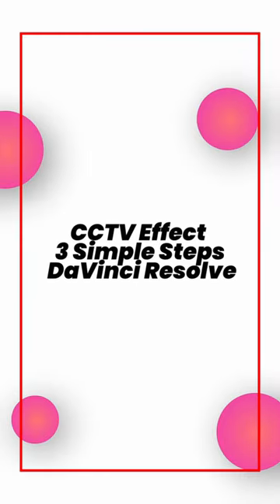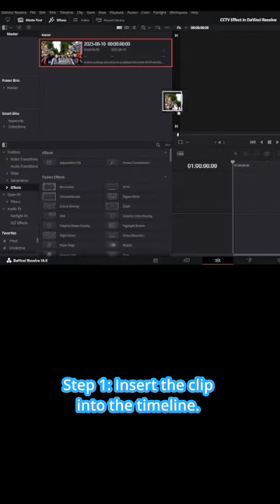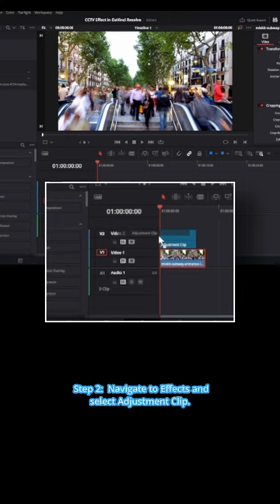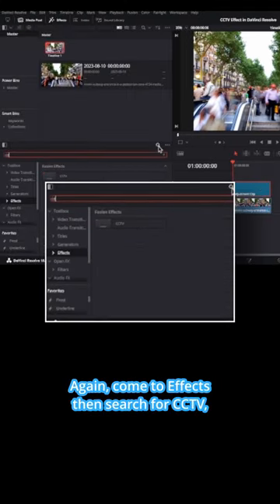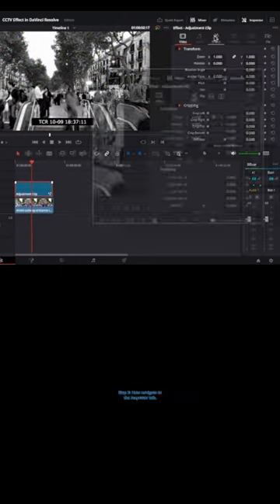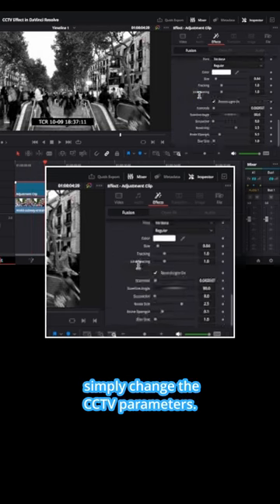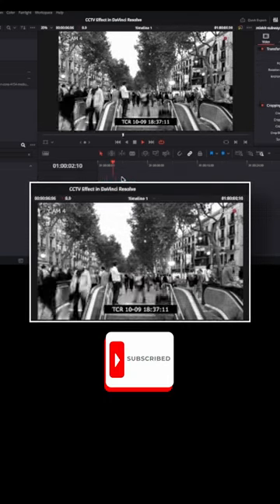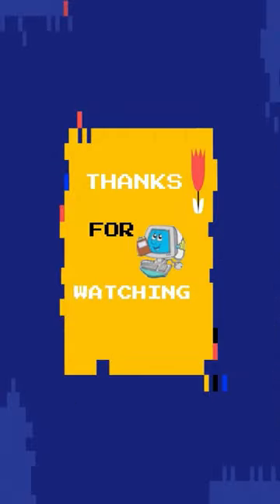CCTV Effect in 3 Simple Steps DaVinci Resolve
In this quick DaVinci Resolve tutorial, we'll show you how to use CCTV Effect in clips using this powerful video editing software. With just 3 easy steps, you'll become a master at CCTV Effect in no time!

Step 1: Import your footage into DaVinci Resolve, whether it's a video clip, a sequence, or a portion of your project. Ensure you have it ready for editing.

Step 2: Navigate to Effects and select Adjustment Clip. Drag and drop the Adjustment Clip into the V2 Track. Again, come to Effects, search for CCTV, select it, and then drag and drop the effect to adjust the clip.
Step 3: Step 3: Now navigate to the inspector tab, where you'll find various controls for adjusting your CCTV effect under effects. To achieve the desired style, change the CCTV parameters.
That's it! With just these three simple steps, you'll be able to effortlessly Add CCTV Effect in DaVinci Resolve and enhance your video editing projects, add a stylistic twist, or create a captivating visual effect, DaVinci Resolve provides all the necessary tools at your fingertips.

Want to learn more about DaVinci Resolve and its powerful features?